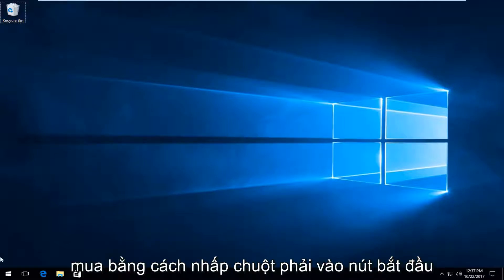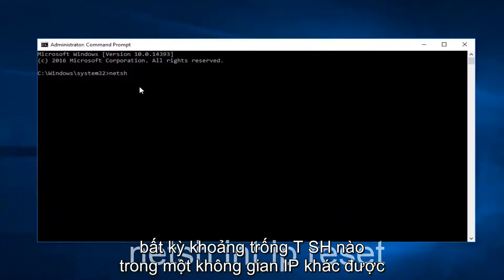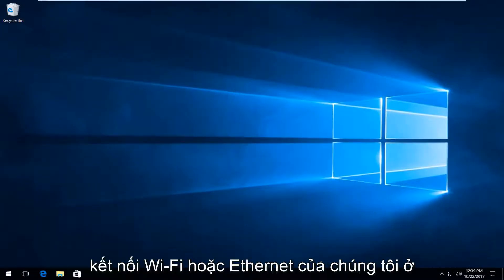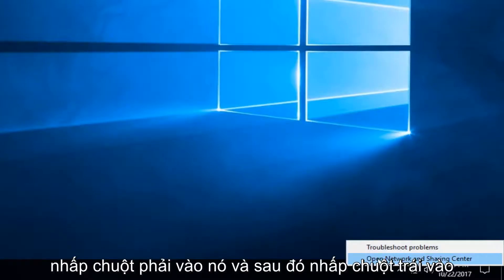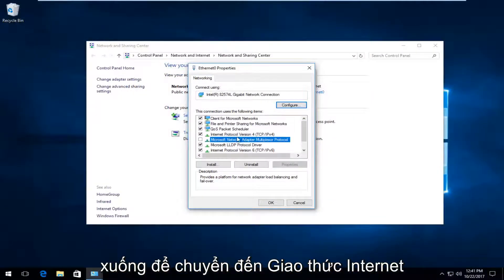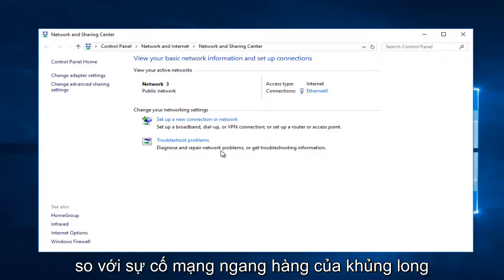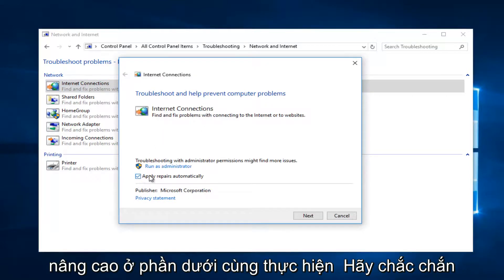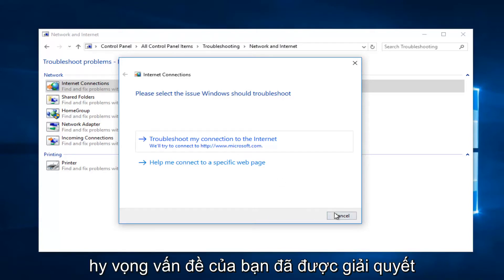Windows không thể giao tiếp với thiết bị hoặc tài nguyên (máy chủ DNS)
Windows không thể giao tiếp với thiết bị hoặc tài nguyên. Làm thế nào để khắc phục.

Bạn có thể nhận được lỗi "Windows không thể giao tiếp với thiết bị hoặc tài nguyên (Máy chủ DNS chính)" khi bạn đang kết nối qua mạng không dây hoặc Ethernet và không thể truy cập Internet. Nguyên nhân của lỗi này là do thiết bị của bạn không tìm kiếm các mục nhập DNS của Lesley mà được kết nối với một máy chủ DNS tĩnh bên ngoài mạng của Lesley. Hướng dẫn này sẽ cho phép máy tính của bạn tìm kiếm máy chủ DNS trong hệ thống Lesley và kết nối thành công với mạng.

Khi bạn cố gắng kết nối với Internet, kết nối có thể không thành công khi chúng tôi chạy Trình khắc phục sự cố và bạn có thể gặp lỗi này: Thiết bị hoặc tài nguyên (máy chủ DNS) không phản hồi. Lỗi chính xác sẽ là:

Máy tính của bạn dường như đã được định cấu hình chính xác, nhưng thiết bị hoặc tài nguyên (máy chủ DNS) không phản hồi.

Máy chủ DNS không phản hồi
Nếu bạn gặp sự cố hoặc sự cố DNS trên máy tính Windows 10/8/7 của mình, có một số cách bạn có thể thử giải quyết.

Trước khi bắt đầu, hãy sao lưu cài đặt Bộ định tuyến và cập nhật chương trình cơ sở của Bộ định tuyến. Xem hướng dẫn sử dụng Bộ định tuyến để biết thêm thông tin về chủ đề này.